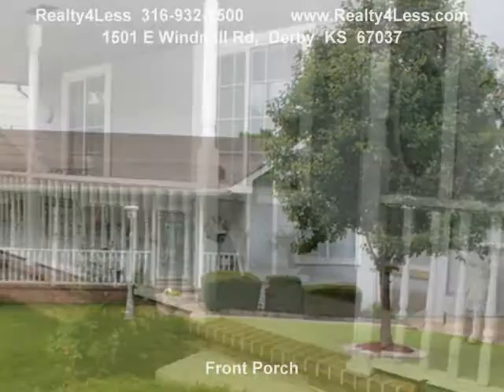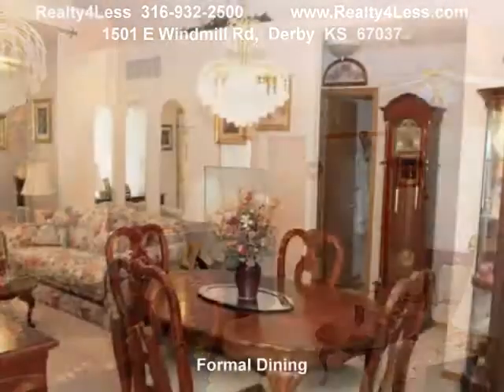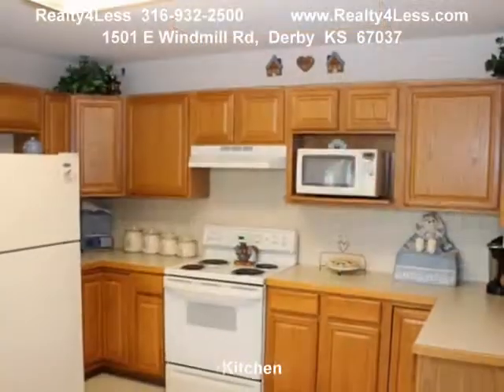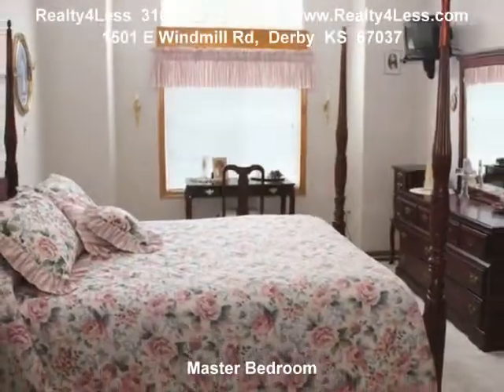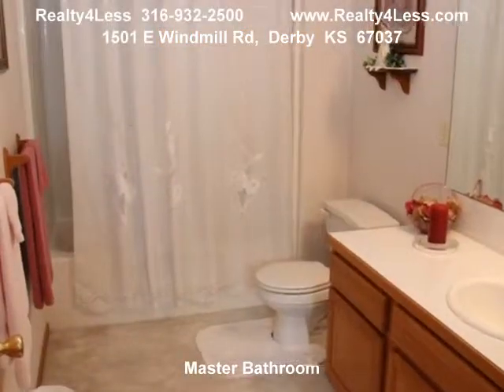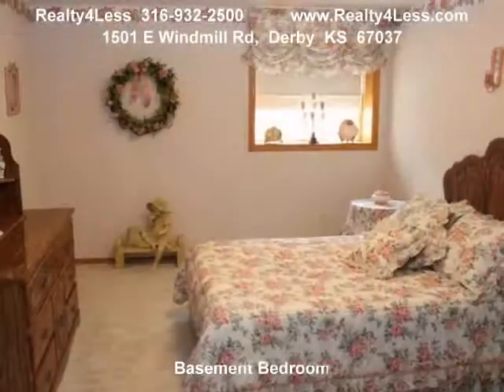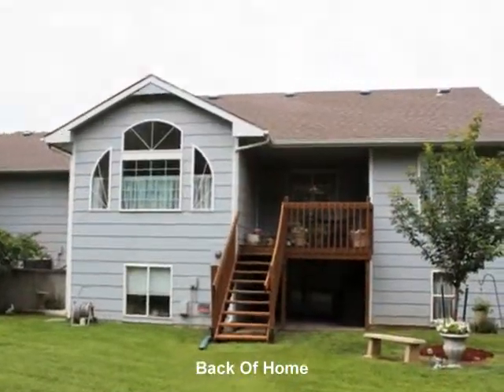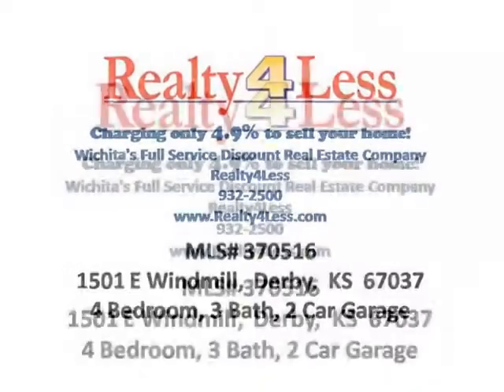1501 E Windmill Rd, Derby KS 67037 - House for Sale Derby KS - Derby School System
IMMACULATE, CUSTOM BUILT RANCH STYLE HOME, IN THE HEART OF DERBY. HOME FEATURES INCLUDE OPEN FLOORPLAN WITH VAULTED CEILINGS,FORMAL DINING, LARGE KITCHEN WITH EATING BAR, TONS OF CABINETS THAT OPENS TO HEARTH ROOM WITH GREAT VIEWS OF THE LAKE, SPLIT BEDROOM PLAN AND MAIN FLOOR LAUNDRY. THE BASEMENT IS A VIEW OUT WITH 4TH BEDROOM, OFFICE, FAMILY ROOM CENTERED WITH FIREPLACE, AND UNFINISHED POSSIBLE 5TH BEDROOM. EXTERIOR FEATURES FRESH NEW PAINT, COVERED DECK FROM KITCHEN/HEARTH AREA, FULLY FENCED YARD WITH VIEW OF NEIGHBORHOOD LAKE, AND WONDERFULLY LANDSCAPED YARD WITH SPRINKLER SYSTEM. HOME HAS BEEN WELL CARED FOR BY ONLY OWNERS OF HOME. NO SPECIAL TAXES.

About Realty4Less:
Realty4less is Wichita’s Premier Full Service Discount Real Estate Company. Offering quality without compromise, real estate services for a discounted commission. Only charging 4.9% to sell your home versus 6-7% our competitors charge.  Our family owned local business was established in 2003.

To see all Wichita Real Estate Listings and Surrounding Listings currently listed go to begin your search today.

Bryan Hazen
Broker/Owner
Realty4Less